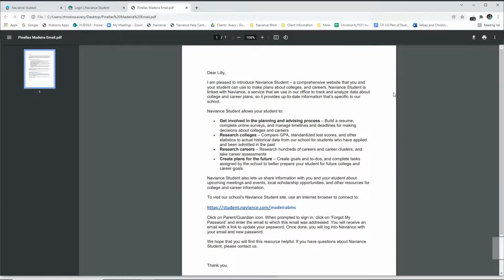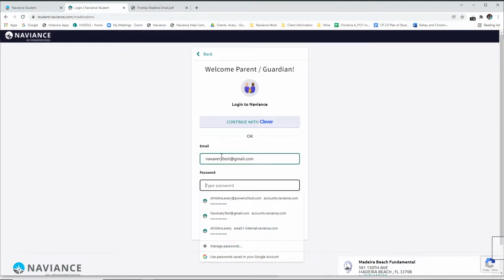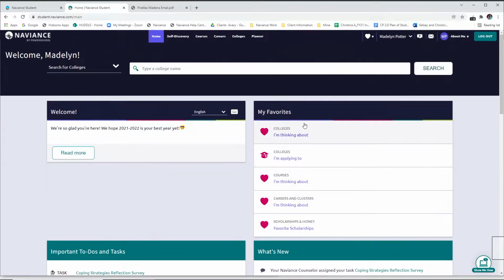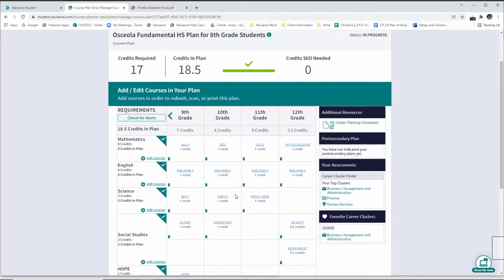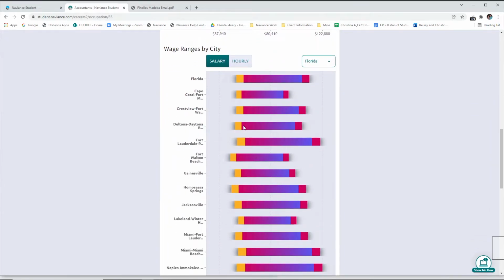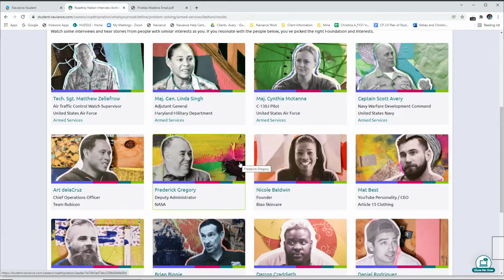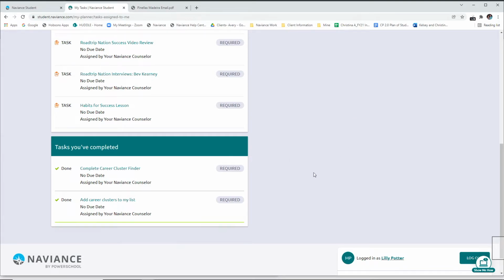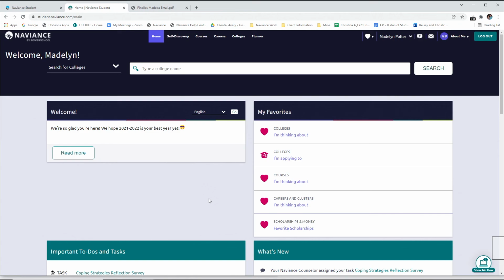Naviance Middle School Parent Walkthrough